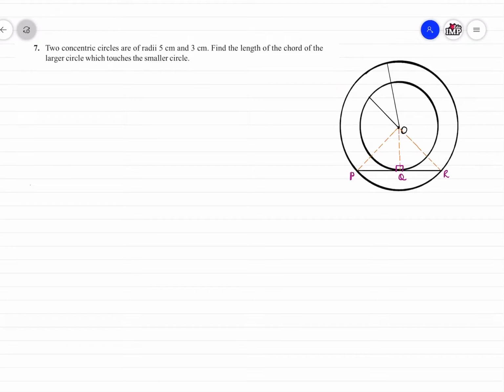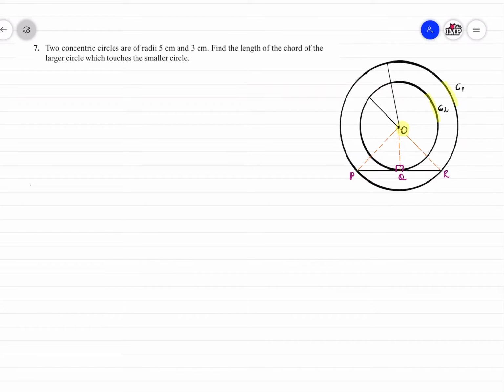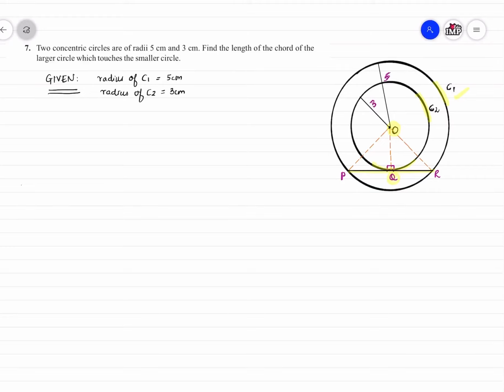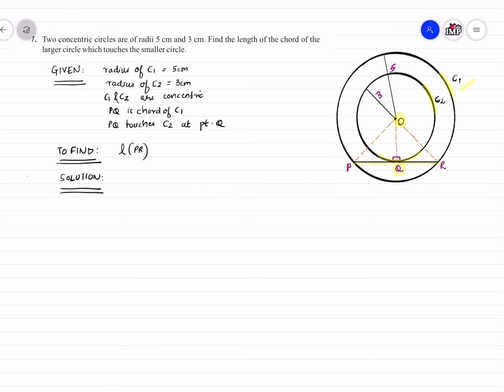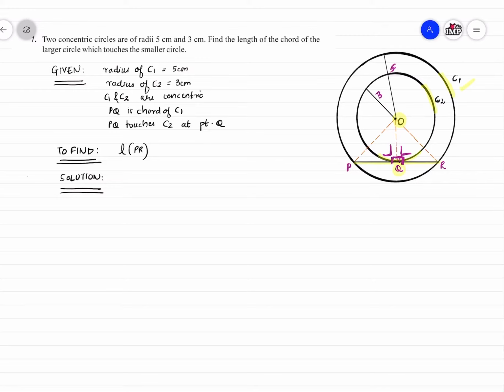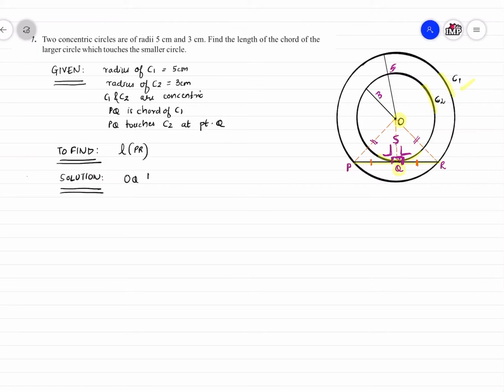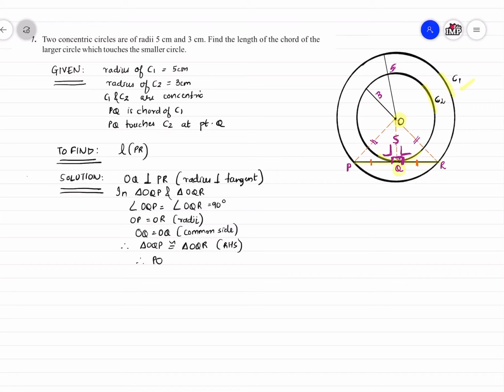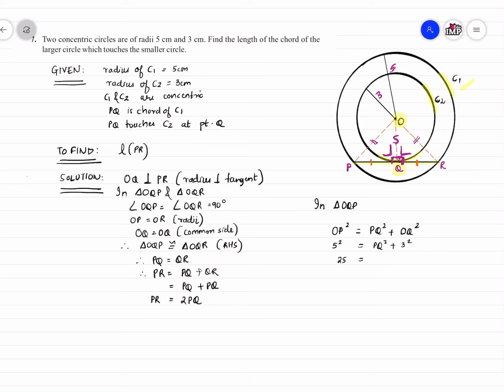Chapter 10.Circles, Exercise 10.2 :- Problem 7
This video explains and proves the problem 7 from the exercise 10.2 from the Circles chapter.

Subject: Maths
Class: 10th
Board: CBSE

Please note: These are explanatory videos for concepts and problems based on the NCERT textbook recommender for the CBSE board.